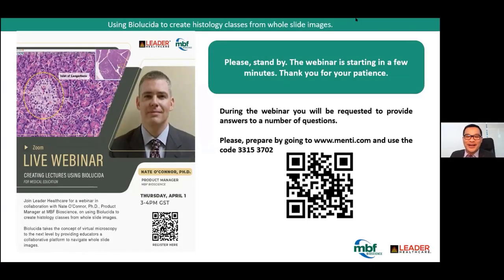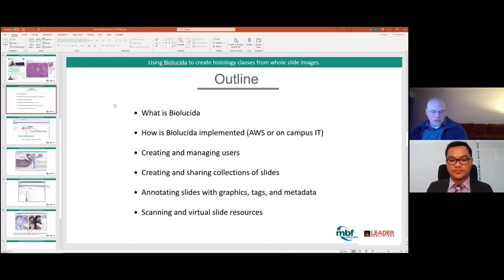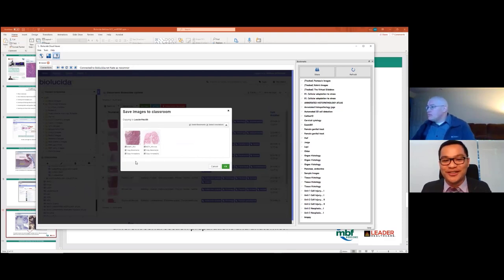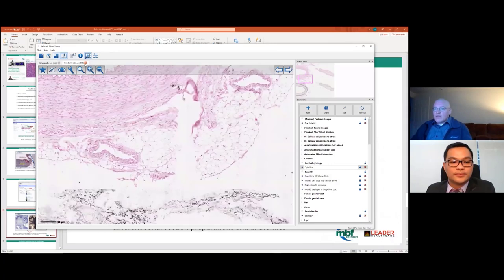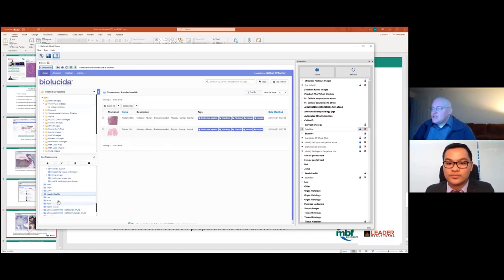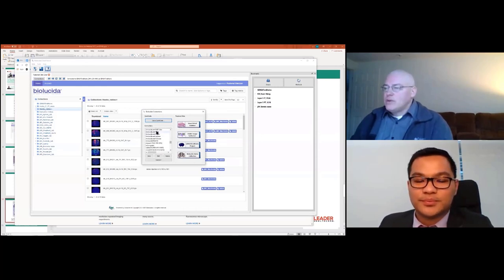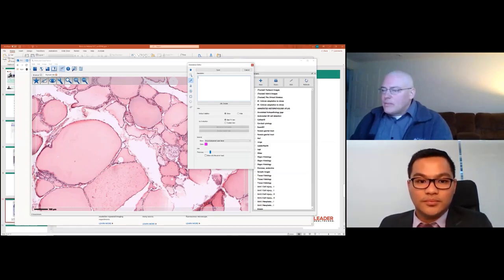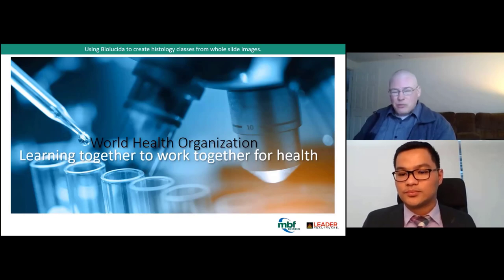Webinar: Using Biolucida to Create Histology Classes from Whole Slide Images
In this webinar, Dr. Nathan O'Connor, MBF Bioscience product manager, joins Leader Healthcare for a discussion on how to use Biolucida for Medical Education to create virtual histology classes from whole slide images.

0:00 - Intro
0:05 - Introduction to the Webinar
4:24 - Introduction to Biolucida
6:49 - Overview
12:20 - Opening Biolucida
17:15 - Getting Biolucida to Students
21:40 - Question 1
23:35 - Question 2
28:09 - Giving Access to an Account
33:28 - Question 3
37:07 - Question 4
38:30 - Question 5
40:13 - Questions 6 and 7
45:13 - Question 8
45:40 - Annotations
51:01 - Managing Users for Students
52:17 - Summary
52:47 - Question 9
54:28 - Question 10
58:31 - Question 11
1:00:03 - Wrapping up the Webinar
1:02:18 - Question 12
1:03:12 - Outro